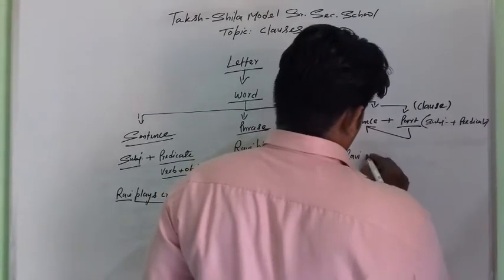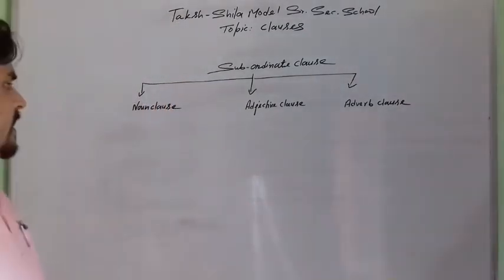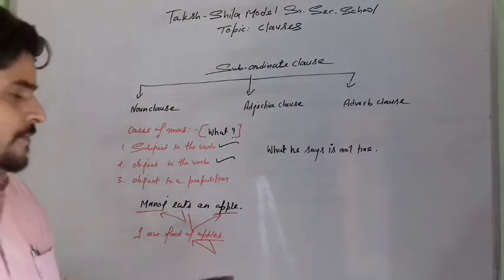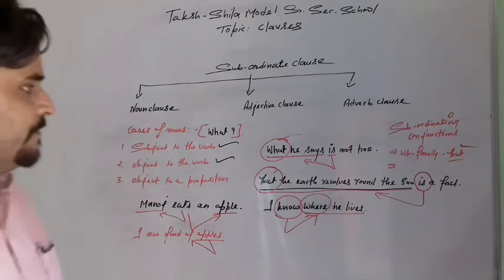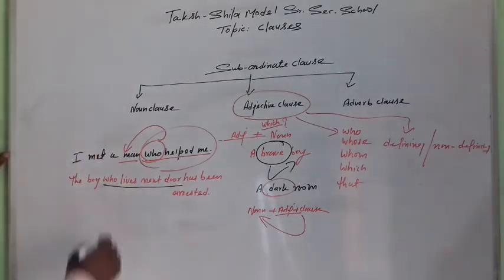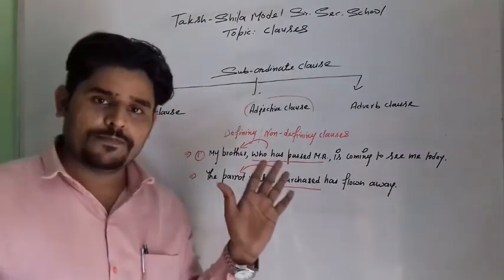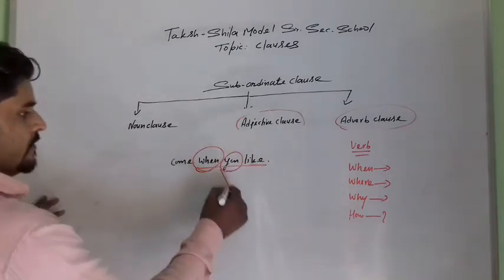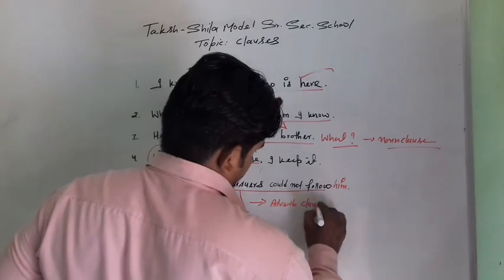Taksh-Shila-Clauses-By:Shyam Panchal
Class-VIII- Ch-12